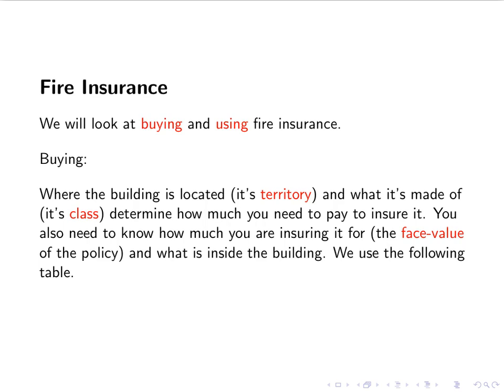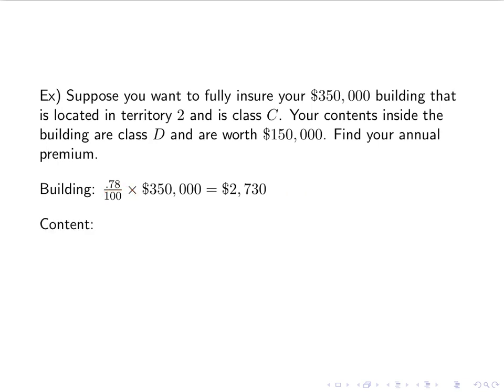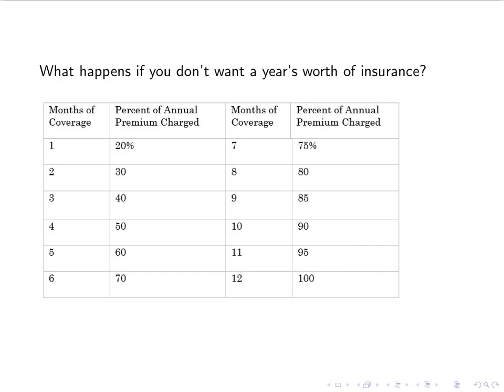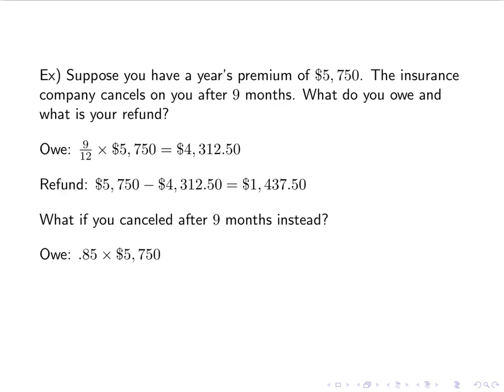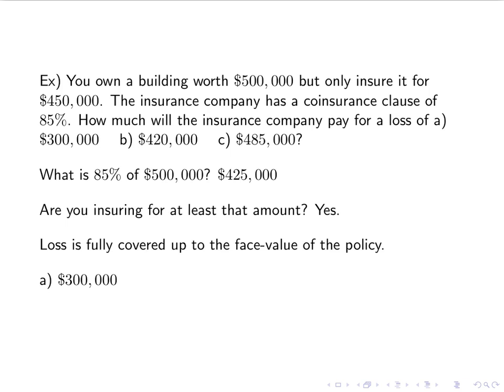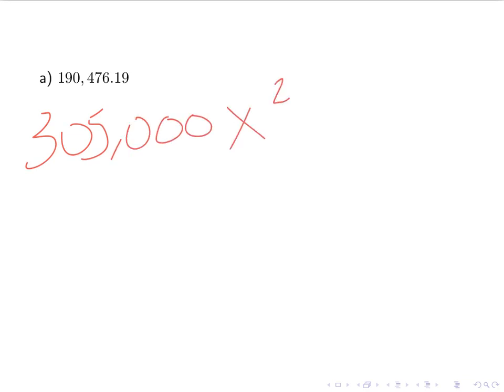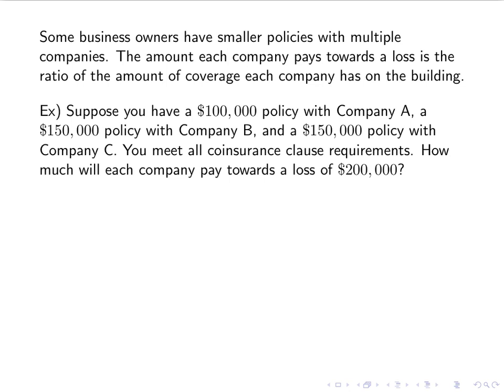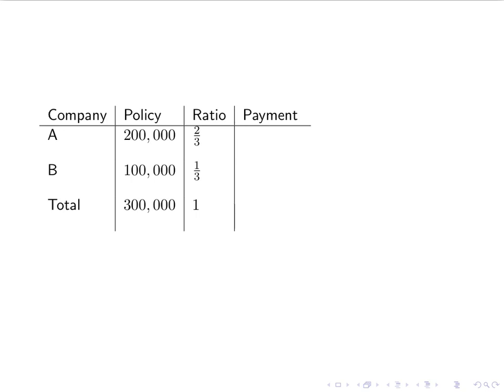11 Fire Insurance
Introduction to fire insurance